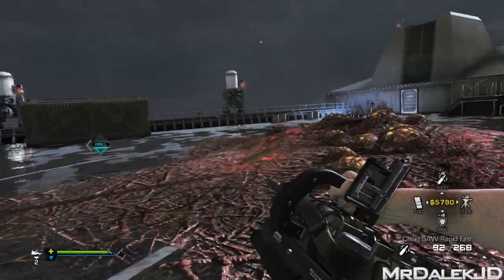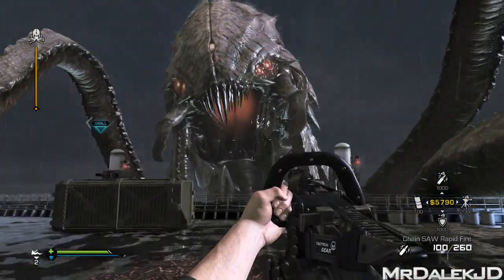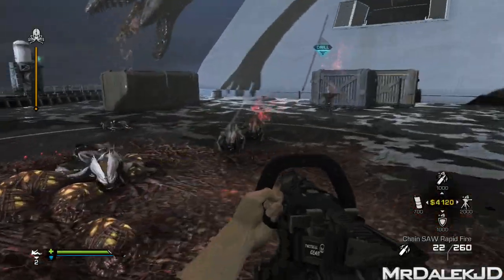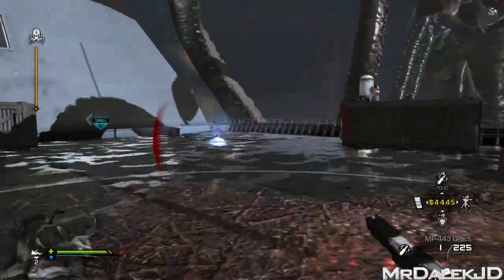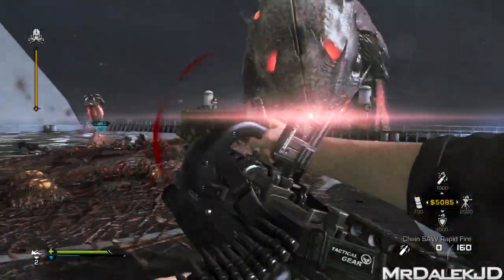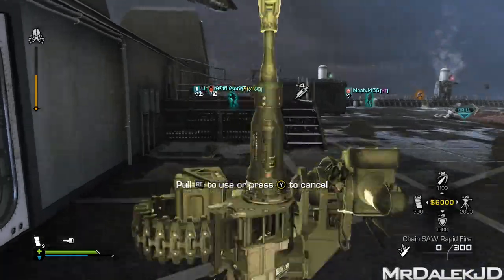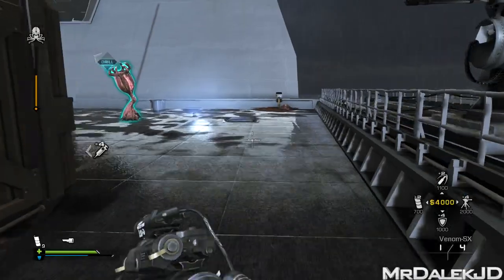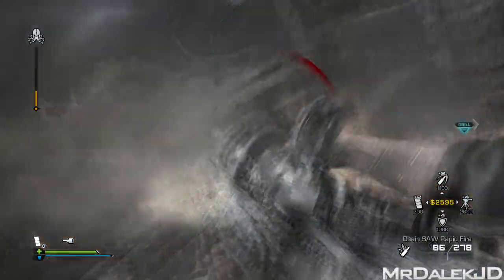"HOW TO KILL THE KRAKEN!" - Extinction MAYDAY FINAL BOSS KRAKEN ENDING (COD Ghosts Devastation)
Call of Duty: Ghost Extinction MAYDAY "KRAKEN"!
Let me know if this video helps! :D
● SMASH the "LIKE" button for AMAZING EXTINCTION!

In this video, I show you guys the ending boss to "EXTINCTION MAYDAY". This is called the "KRAKEN". It is a particularly hard boss to defeat but in this I break it down to hopefully make it easy! This guide should help for both solo and co-op players. Enjoy!